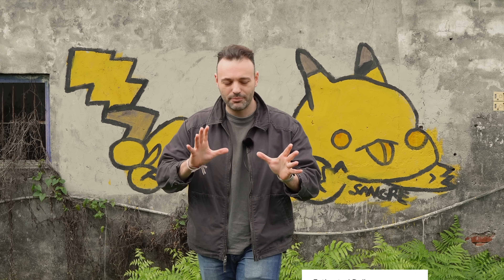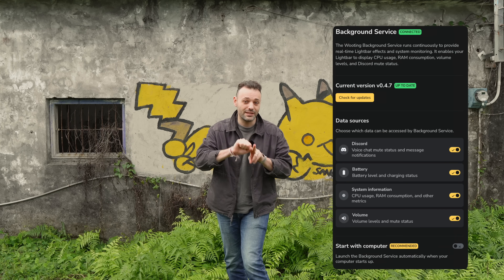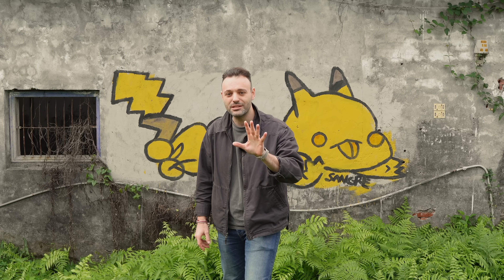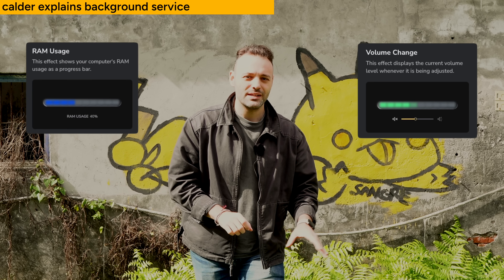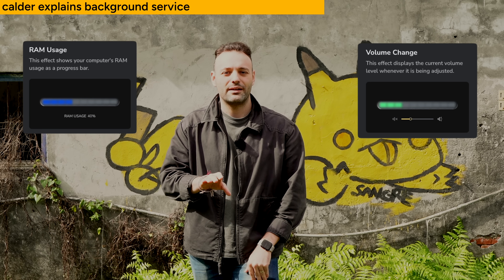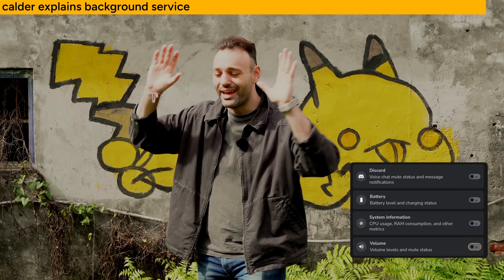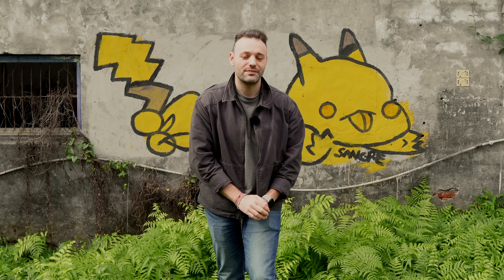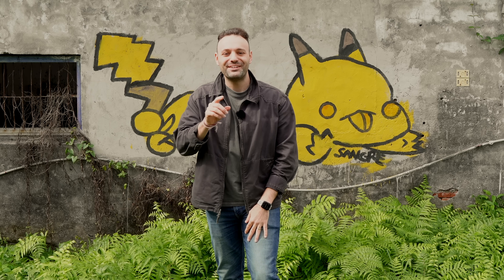Wooting background service and switch selector is here!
Wooting’s background service and switch selector are here! You can now add led bar notifications for events like Discord mute status and volume changes. Even more advanced features are coming soon, including automatic profile switching.
The switch selector delivers improved accuracy and performance, with support for even more switches coming soon. Try out the beta and let us know what you think!